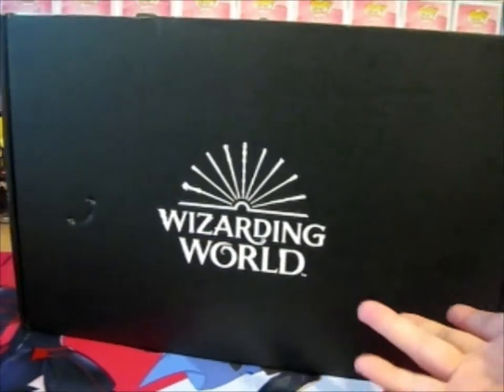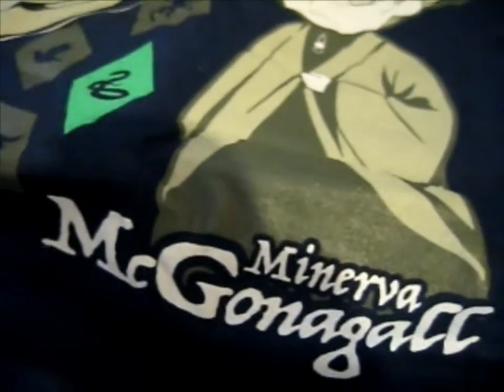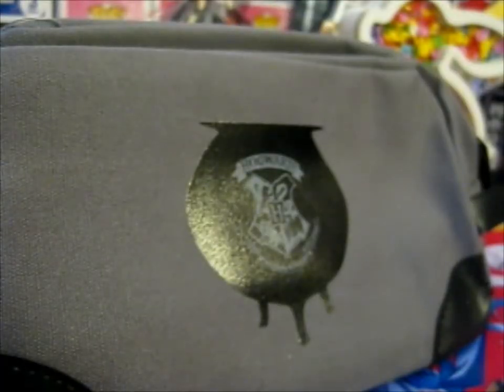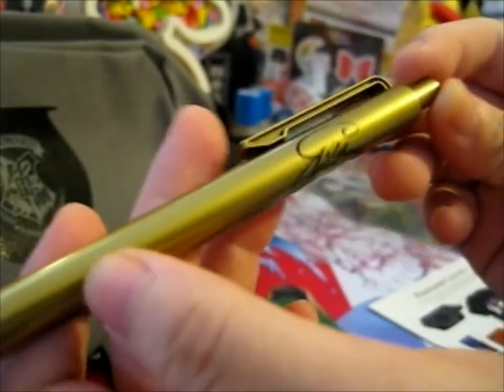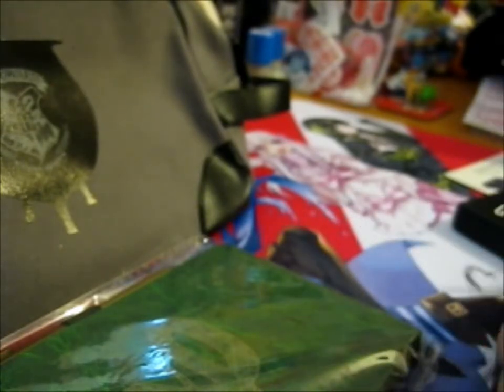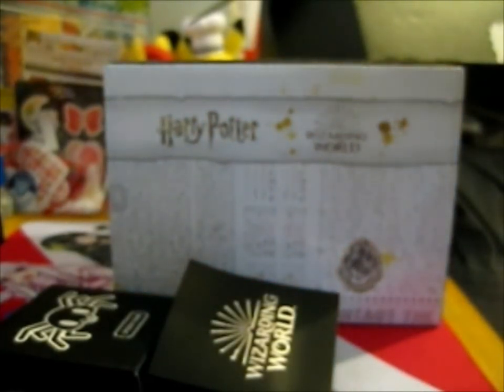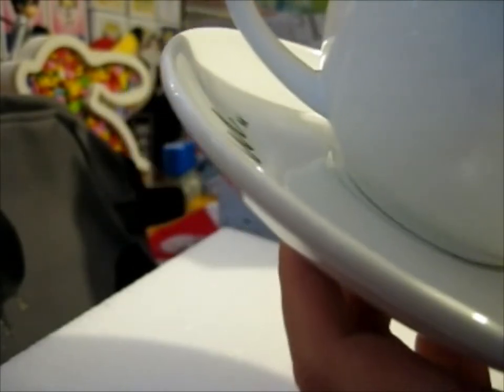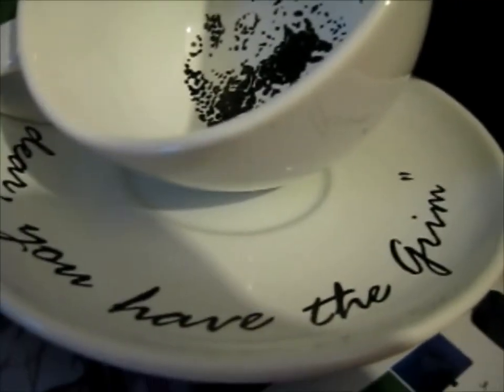The Loot Company ~ J.K. Rowling's Wizarding World Crate 29 [Jul 2021] Opening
Opening of: The Loot Company ~ J.K. Rowling's Wizarding World Crate 29 [Jul 2021] Opening

Contents bought from: LootCrate: For $5 off next Crate

pfwvssj